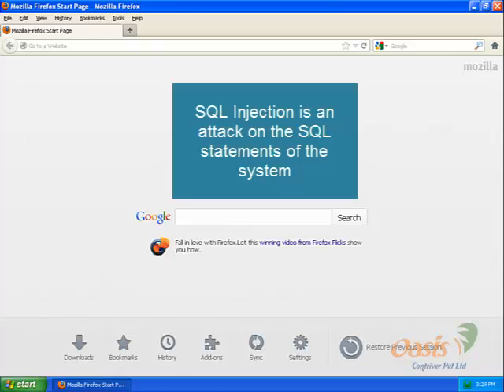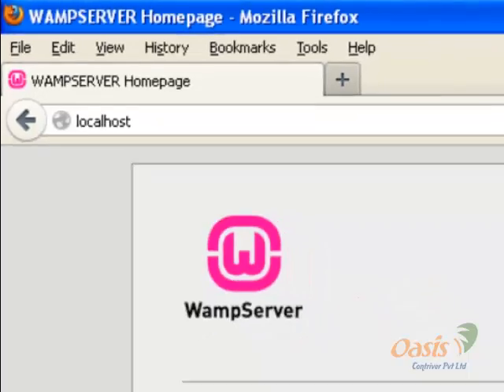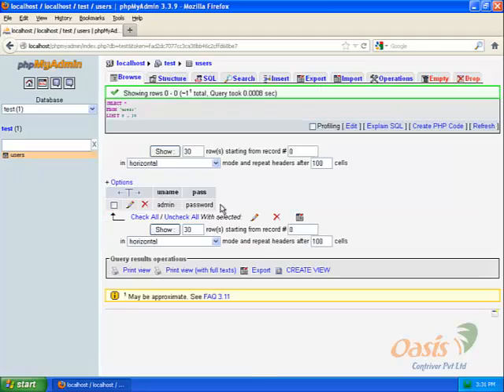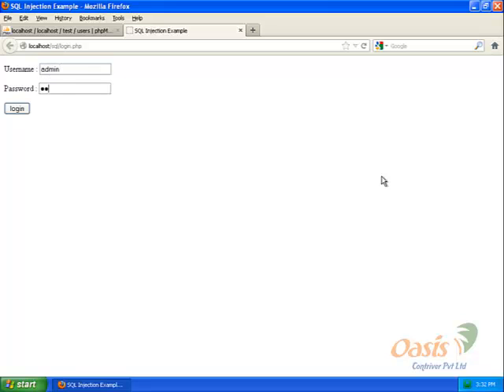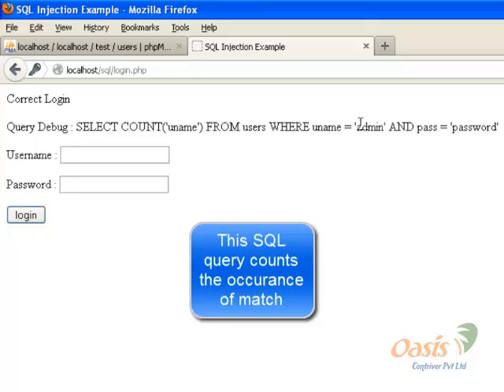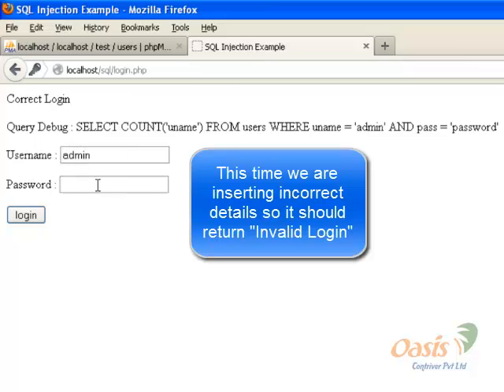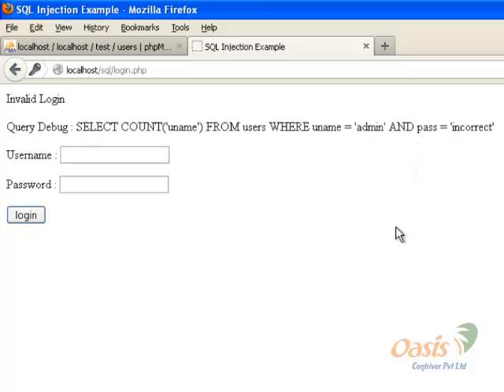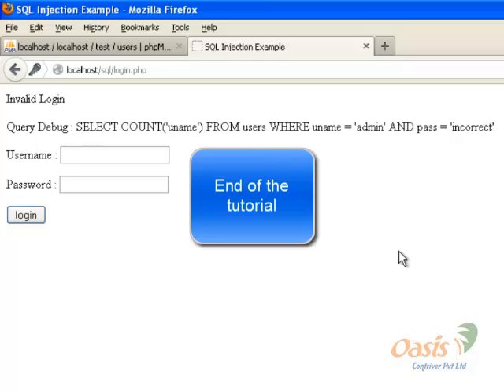sql injection1-part 10